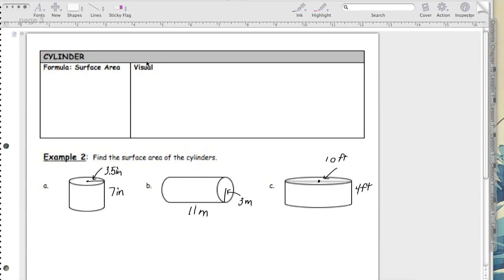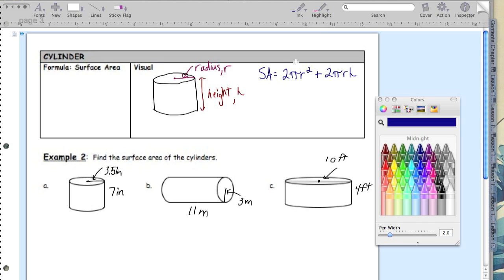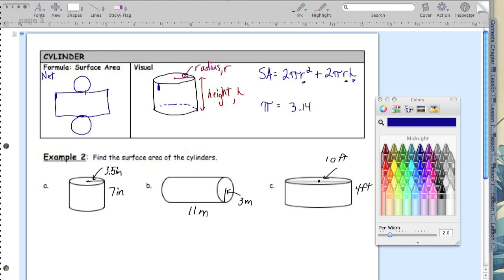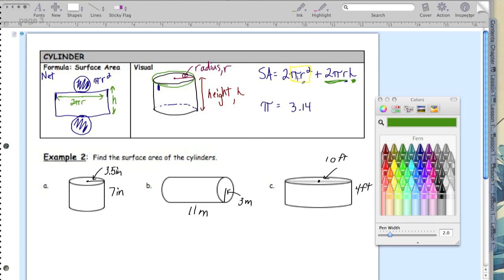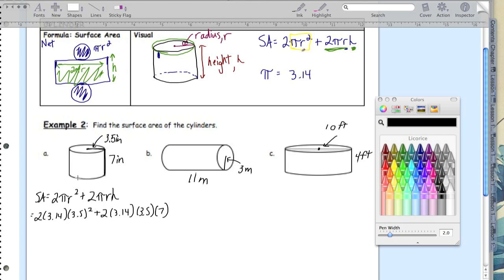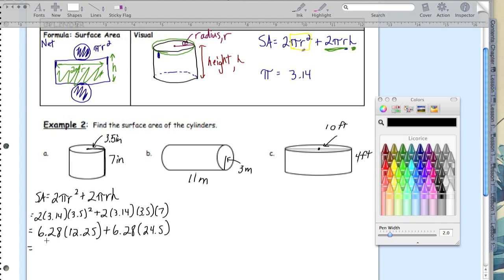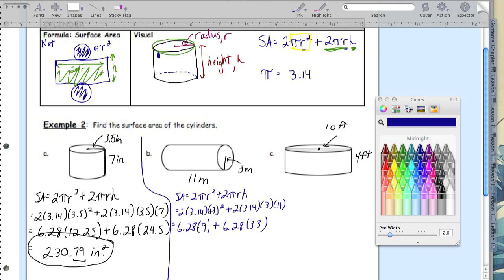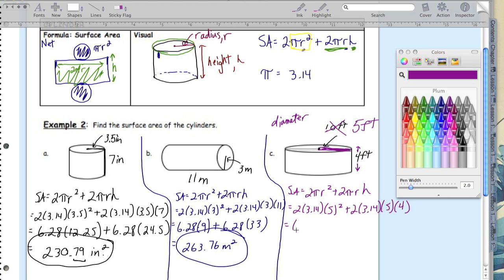Lesson 10.5 HD part 4